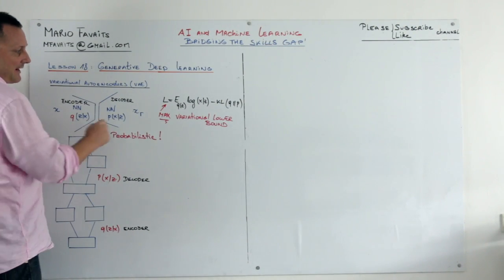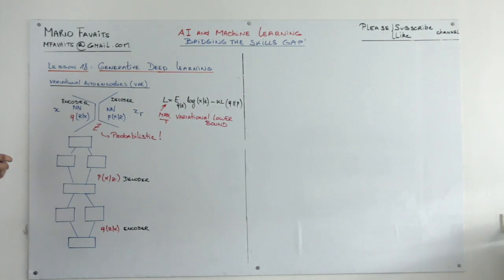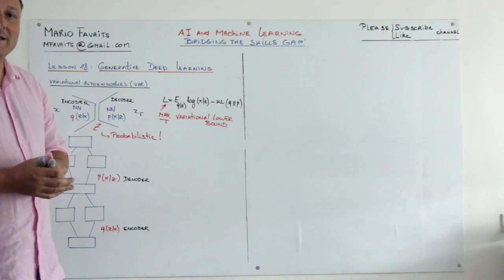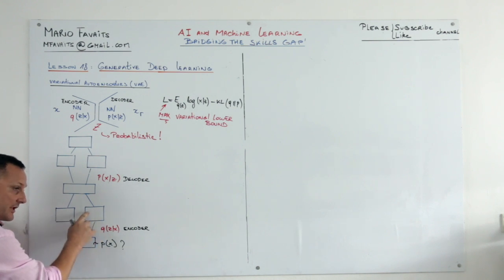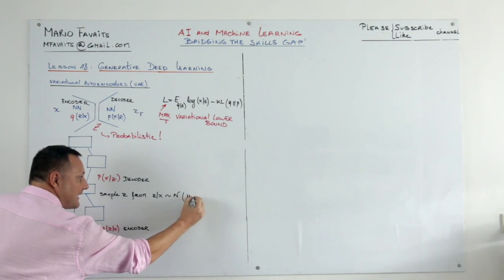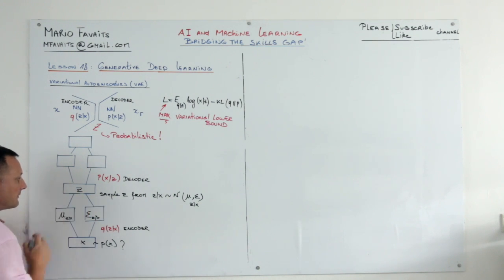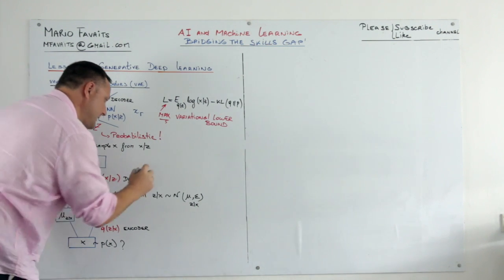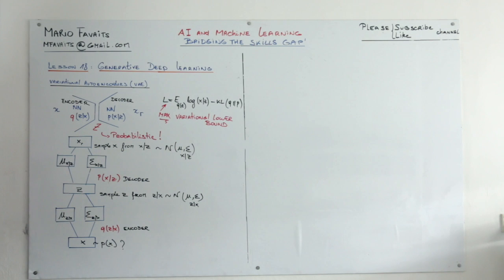#257 - Generative AI and Variational Autoencoders: A Deep Dive into Probabilistic Neural Networks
Join us as we unravel the complexities of variational autoencoders (VAEs). In this deep dive, we explore the variational lower bound and its maximization during training. Understand the transformation from input data to a reconstructed output through the lens of Gaussian distributions. Discover how VAEs use probabilistic latent variables to enhance generative model performance. Whether you're a machine learning enthusiast or an AI professional, this tutorial will enrich your understanding of one of the most fascinating topics in AI today.